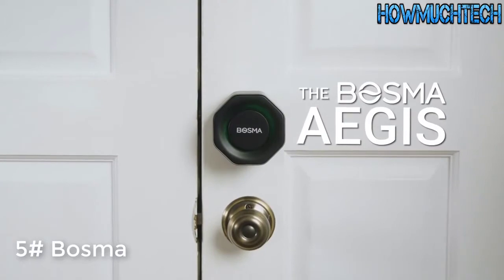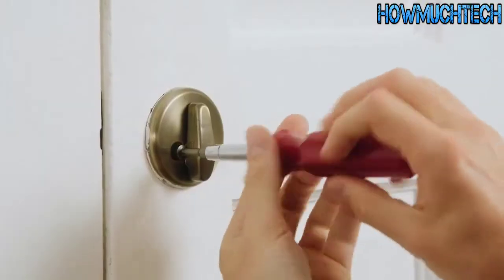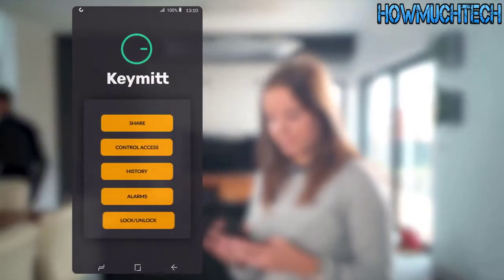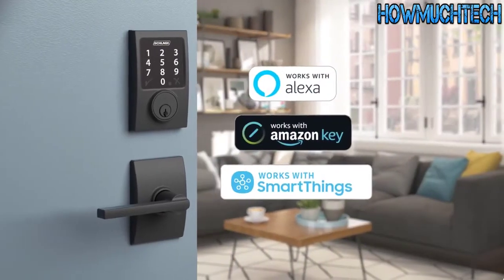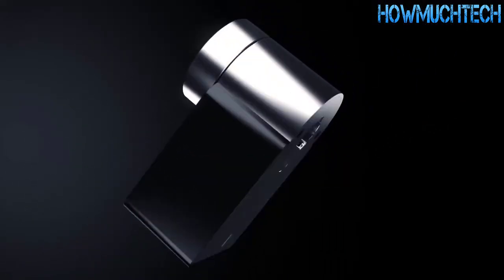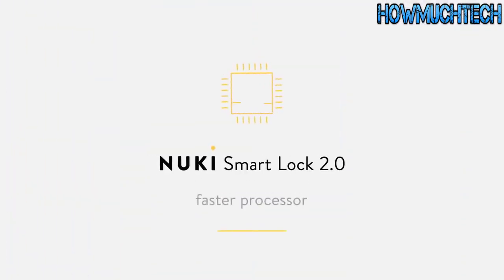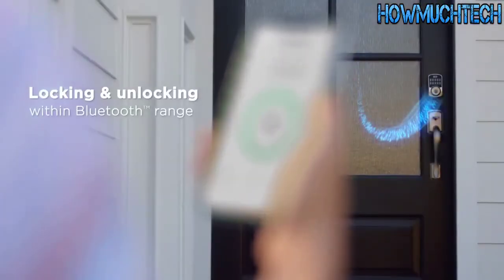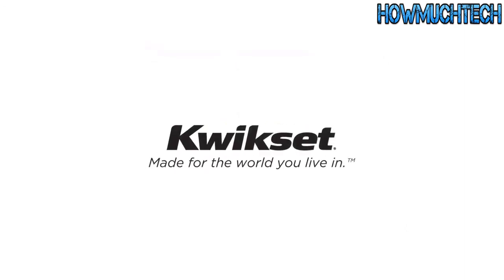Top 5 Best Smart Door Locks for Home Security 2020 Reviews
1.Bosma Aegis Smart Door Lock

2.Keymitt Smart Lock, Wi-Fi Hub And Keymitt Push

3.Schlage Connect Smart Deadbolt with Camelot trim in Satin Nickel

4.Nuki Smart Lock 2.0 with HomeKit, and door sensor

5.Kwikset Aura Bluetooth Programmable Keypad Door Lock Deadbolt Featuring SmartKey Security

      leave us a message ( kateclinton111 @ gmail com ) so we can